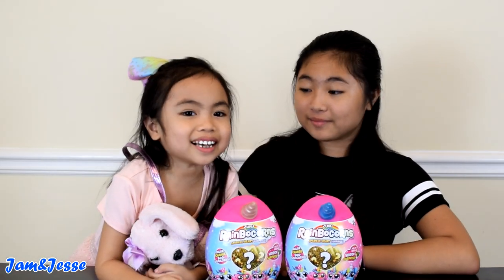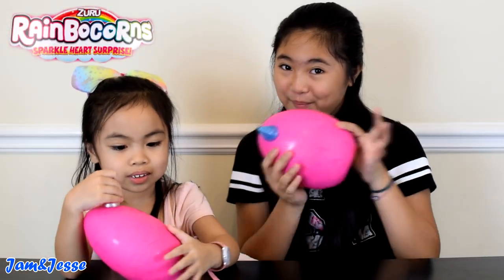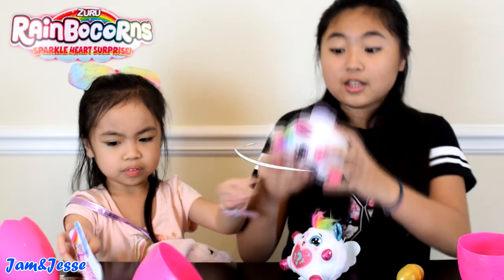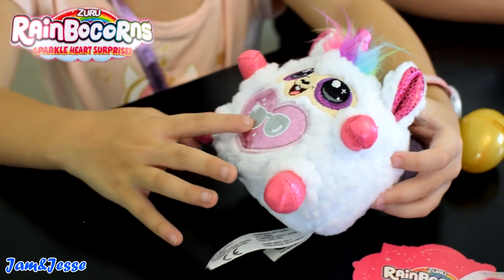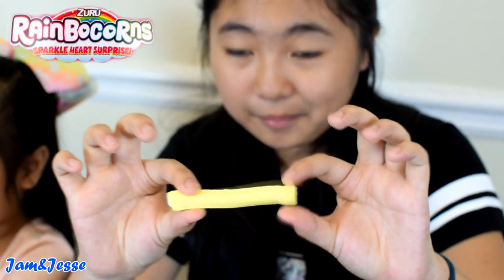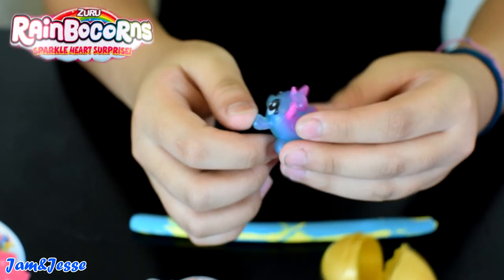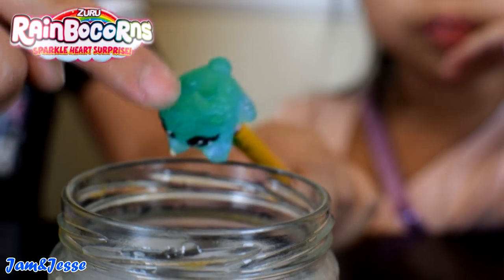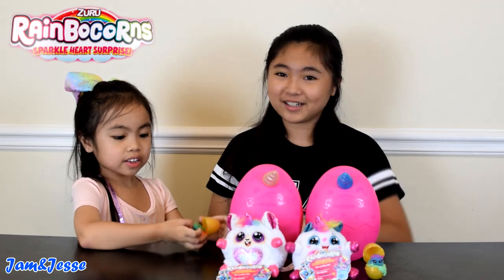ZURU Rainbocorn Sparkle Heart Surprise Peel to Reveal and Color change Boo-Boo Corn FUN SURPRISE!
Thank you to ZURU for sending us this little cute Rainbowcorn Sparkle Heart Surprise!

Rainbocorn Sparkle Heart Surprise includes:
5 Surprises inside which are...
 Color changing Boo-boo caorn
 2 Different color of slime
 Peel to reveal heart and the
mini Rainbocorn

There are 6 different Rainbocorn you can collect!!!

🎥 Sing Baby Shark with REAL SHARKS & Sea Creatures at Ripley's Aquarium (Fast Version)

🎥 Justbe Party Favors for Kids Handmade Wooven Bracelets, Mermaid and Rainbow Lace Necklaces

🎥 Treasure X * X Marks The Spot * GOLD TREASURE FOUND | SUPER WATER BLASTER FOR KIDS

Baby Shark Dance Remix Challenge with JOLLIBEE | Jam&Jesse vs. Jollibee Dance Challenge | Pinkfong

SPECIAL CREDITS TO:
CANVA.COM
PIXLR.COM
BITLY.COM